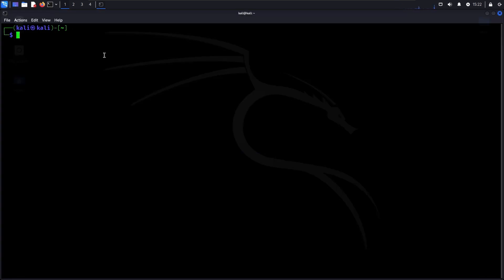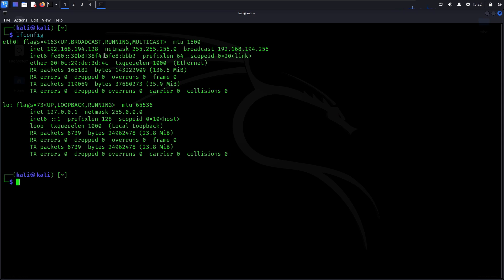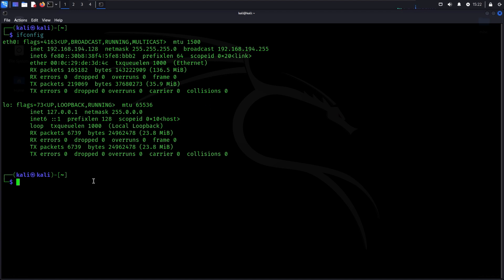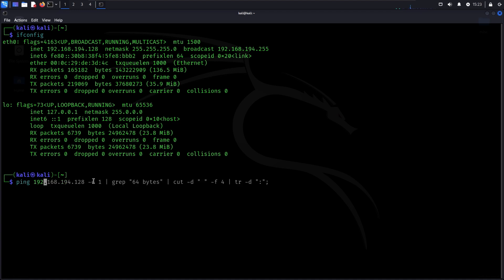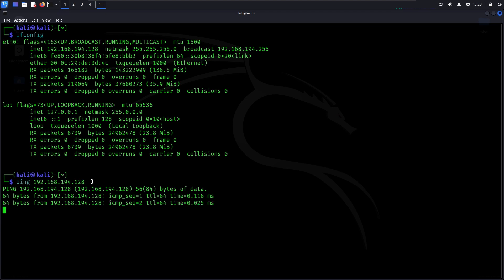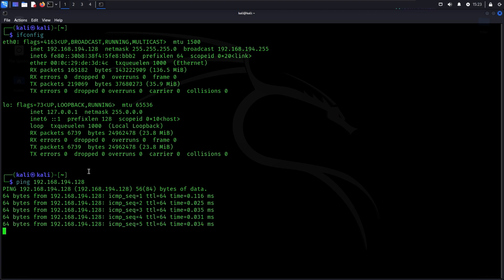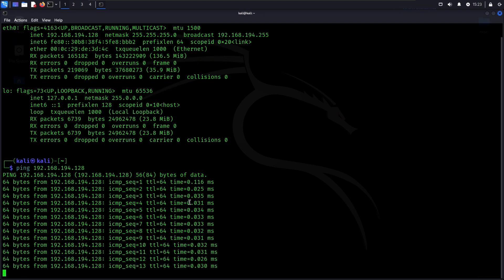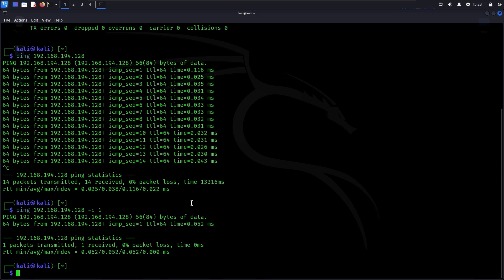EASY Steps to FIND Your IP ADDRESS and PING a Host in Linux (Ubuntu) Kali Linux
Follow these easy steps to find your IP address and ping a host in Linux (Ubuntu). Learn essential networking commands to troubleshoot and test connections.